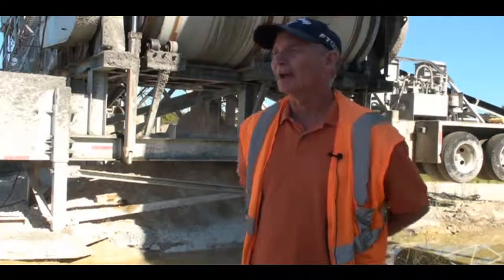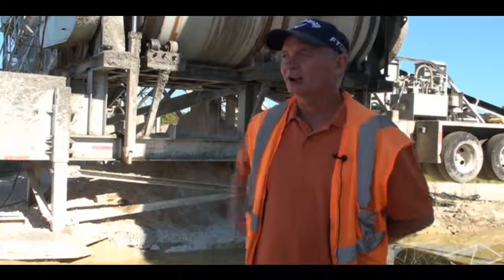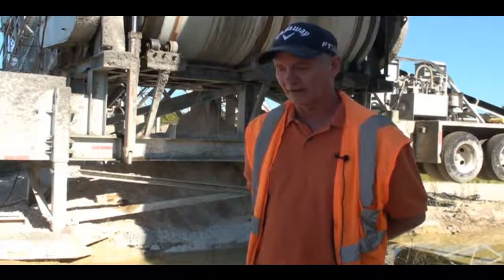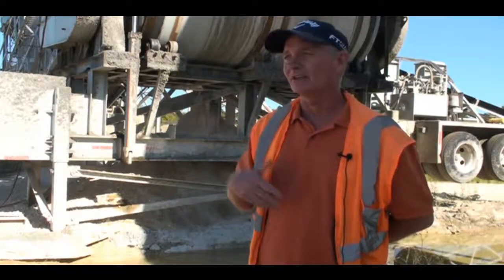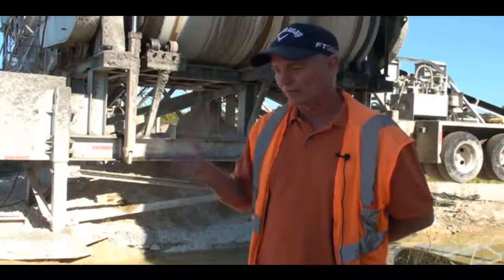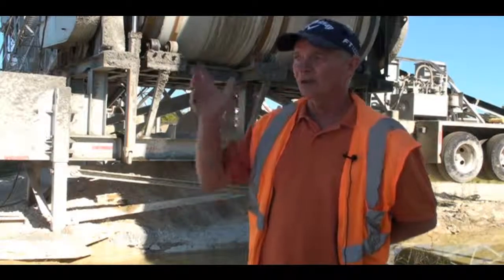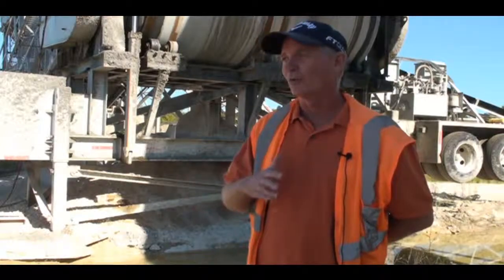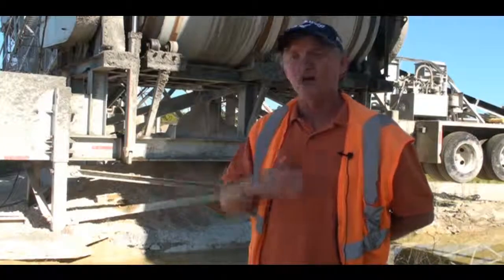Work of DOTD Engineering Technician Highlighted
This video highlights the work performed by DOTD employees and the positive impact their work has on the lives of the citizens of Louisiana.  These videos are featured on Louisiana's Civil Service website and in their workforce planning and recruiting efforts.

This video showcases DOTD employee Mike Brown describing his job duties as an engineering technician.